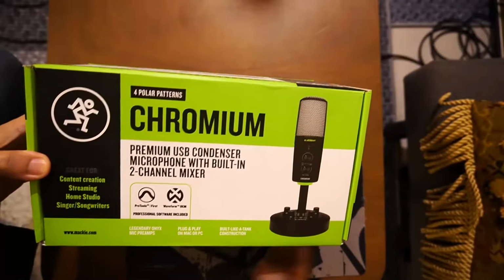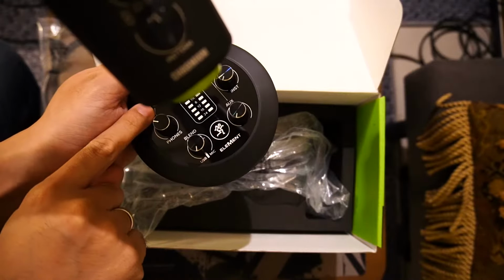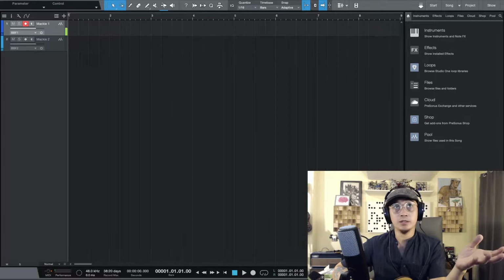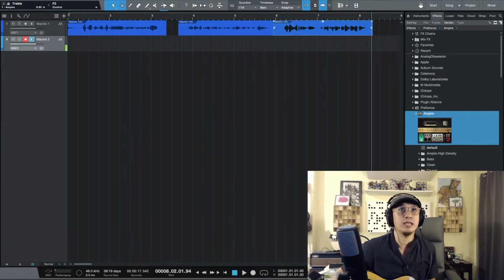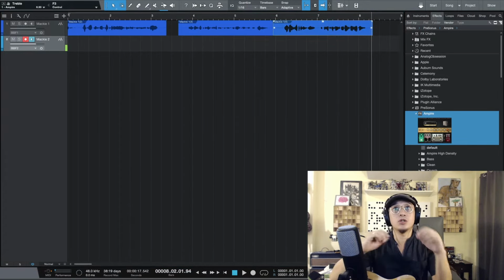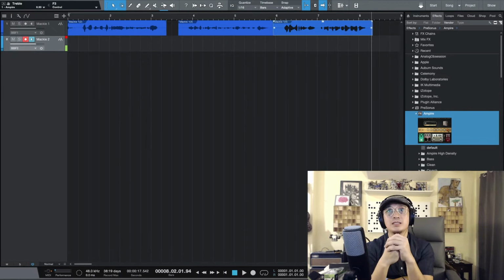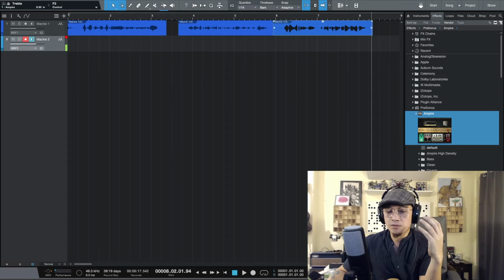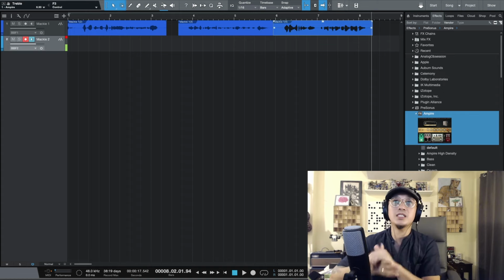MACKIE CHROMIUM USB MIC and 2 Channel Mixer - Unboxing, demo and review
On today's episode we unbox, demo and review the Mackie Element Chromium USB Microphone and 2 Channel Mixer. Do you have one? What are your thoughts about it?